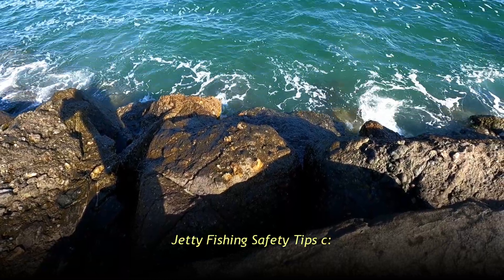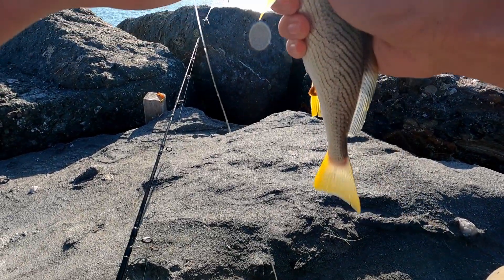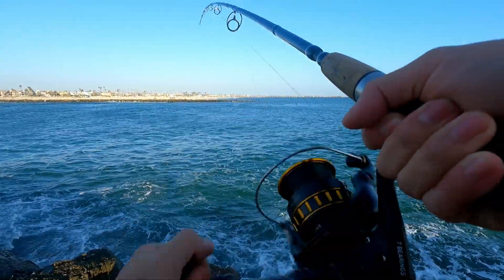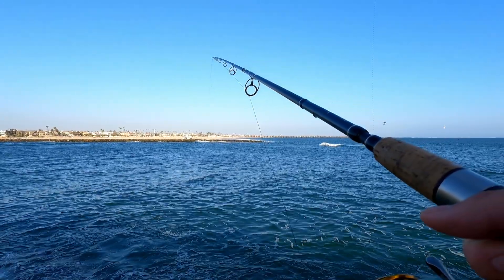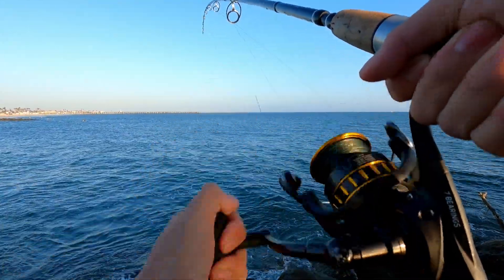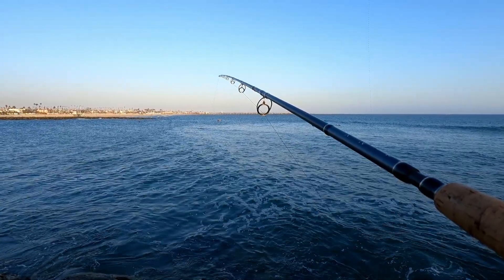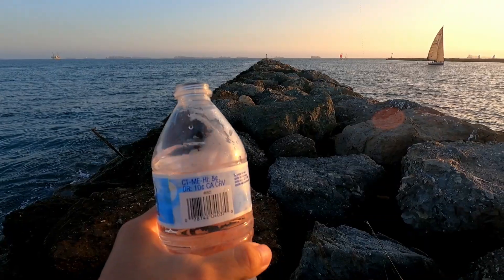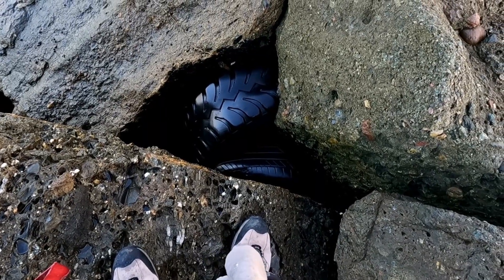Seal Beach's Sea Pancakes! :D (Fun Facts) Jetty Fishing Seal Beach, CA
In this video, I go do some jetty fishing over in Seal Beach CA! Seal Beach's Sea Pancakes are plentiful and fun to catch haha (plus some Round Stingray Fun Facts). I also caught a Yellowfin Croaker, one of my favorite fish to catch. I also caught a Leopard Shark that sandpapered my arm, then the two Round Stingrays or Sea Pancakes to end the day. I also managed to fish out a plastic bag, I guess I was also trash fishing for the day haha. Seal Beach's water is generally really calm and warm, which is probably why a lot of Round Stingrays, as well as many other type of rays, like to stay in Seal Beach. The area has also been nicknamed "Ray Bay" because there's so many stingrays there :O Unfortunately, the jetty and adjacent jetties in Seal Beach are littered with a lot of trash, from either people leaving it there or when they get washed up with the waves. Overall, it was a great day of fishing and I still got some good bonus footage for the end :D

00:00 Beginning and intro
00:53 Gear used in the video, also Sponsor Sven Eagle Claw, Please c: x7
01:12 Jetty Fishing Safety Tips
01:56 First catch for the day, the humble Yellowfin Croaker :D
02:43 Plastic bag floating in the water, managed to snag it out
03:15 Next, one small Leopard Shark
04:00 Explaining my current rig set up and why I always use bait and waits
05:13 Next catch, the good ole humble Sea Pancake, or Round Stingray
05:57 Fun Facts About Seal Beach, CA and Stingrays c: plus another Round Stingray
07:31 Calling it a day, done fishing
07:54 Bonus footage of trash I saw, and outro c:

Here's a link to the California Surf Anglers Facebook Group!

Whether you're a seasoned veteran angler or a beginner just starting out, go ahead and join CSA! They are a group that focuses primarily on surf fishing here in California, filled with many wonderful people who would be more than happy to share their knowledge with any surf fishing questions you may have. A lot of surf fishing I learn from them so go check them out :D

Cheers,
Sven

(Hurricane Double Drop 20 lb Surf Fishing Leaders, not sure why it's so pricy on here, definitely can get them cheaper at stores like Walmart, a good choice if you want to have premade and pre-looped high low rigs ready!)

Track 12